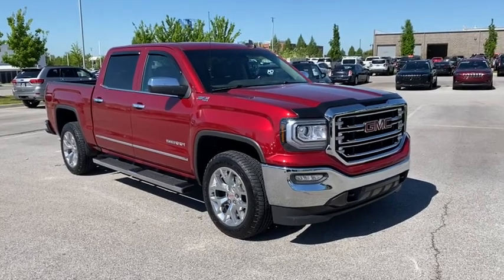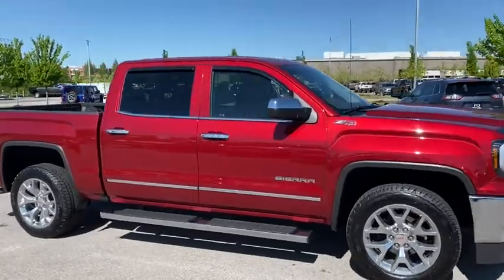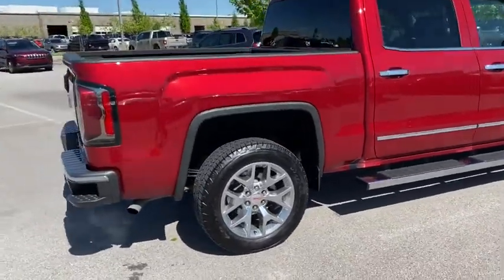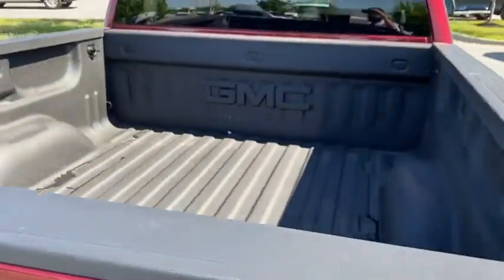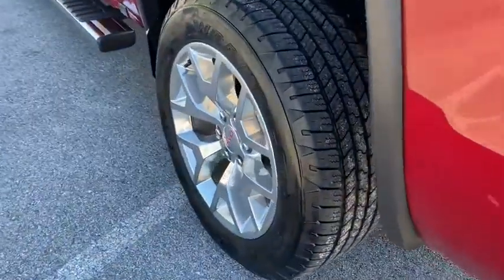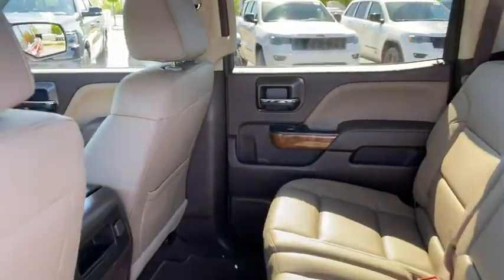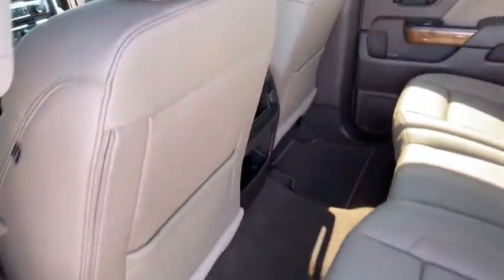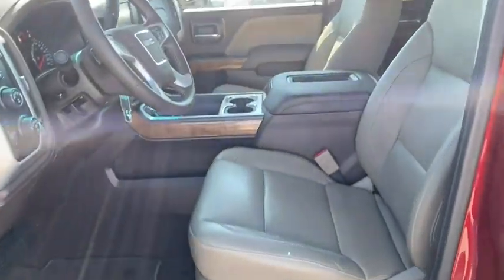2018 GMC Sierra_1500 Rogers, Bentonville, Fayetteville, Siloam Springs, AR, Joplin, MO JG574817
Red Quartz Tintcoat Used 2018 GMC Sierra_1500 available in Bentonville, Arkansas at McLarty Daniel CDJR. Servicing the Rogers, Fayetteville, Siloam Springs, AR, Joplin, MO area.

6-Speed Automatic Electronic with Overdrive 4WD Cocoa/Dune Leather. CARFAX One-Owner. Clean CARFAX. Recent Arrival!brbr2018 GMC Sierra 1500 Red Quartz Tintcoat SLT 4WD 6-Speed Automatic Electronic with Overdrive EcoTec3 5.3L V8brbrOdometer is 17559 miles below market average!brbrMcLarty Daniel Chrysler Dodge Jeep Ram 2201 SE Moberly Lane Bentonville Arkansas.